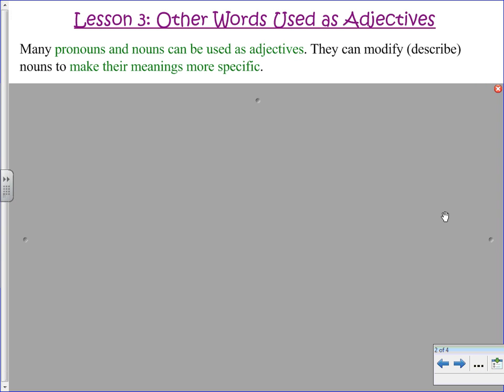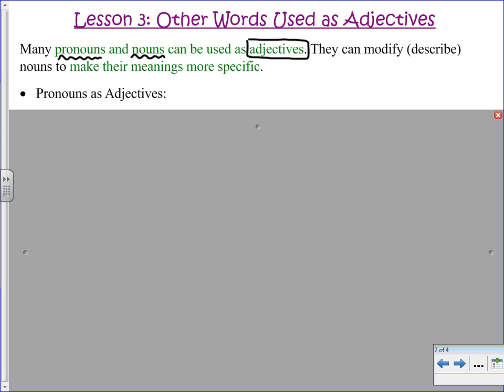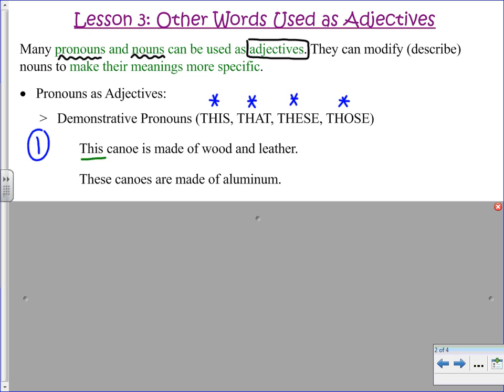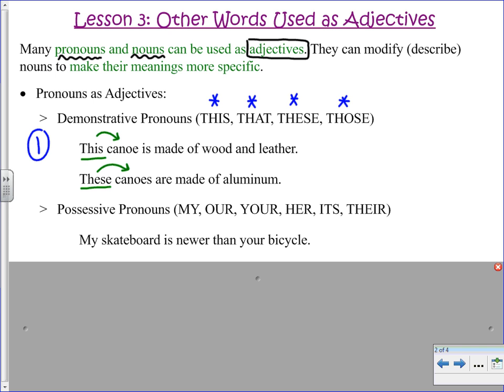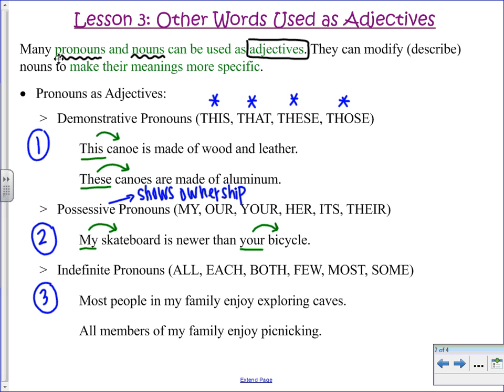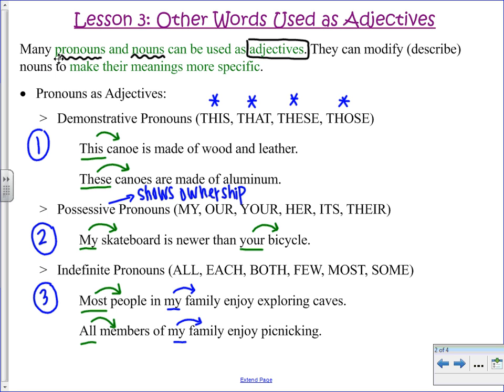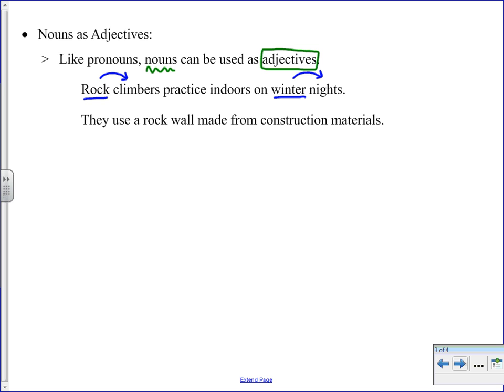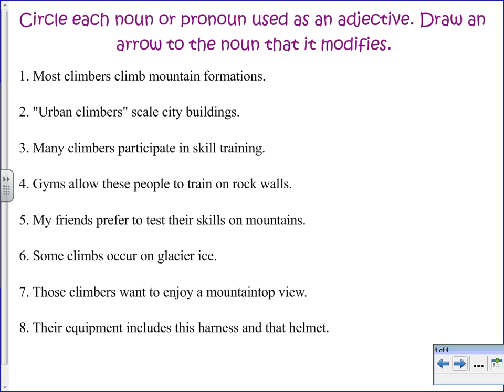Chapter 5, Lesson 3